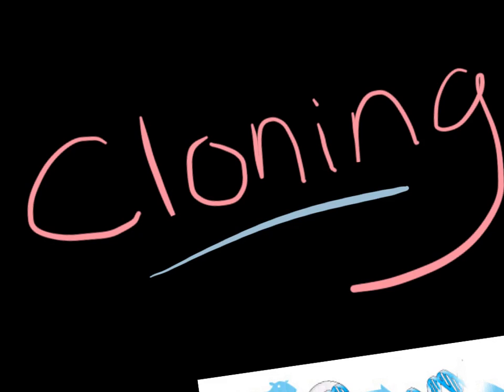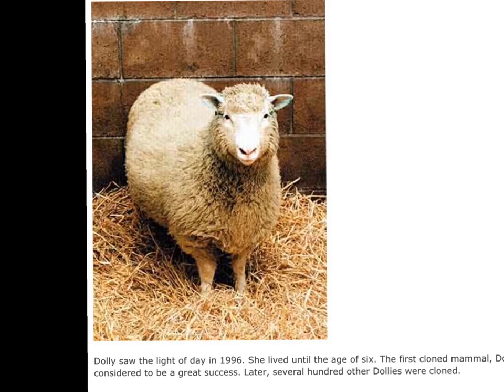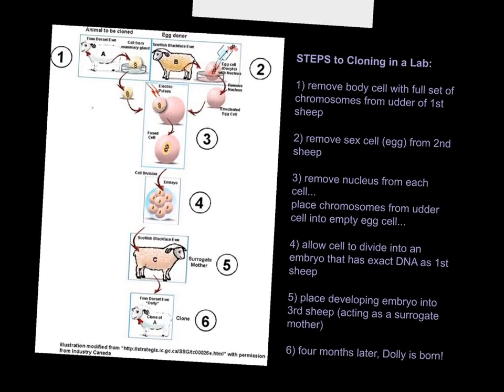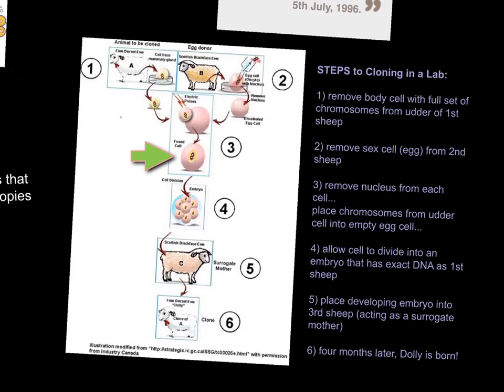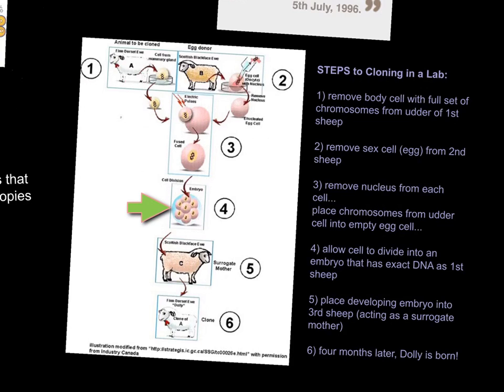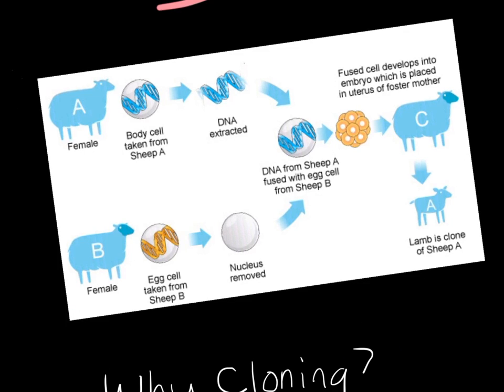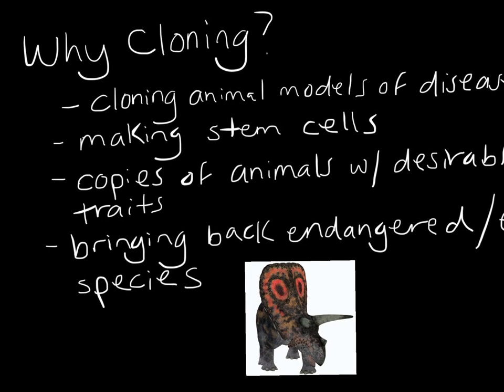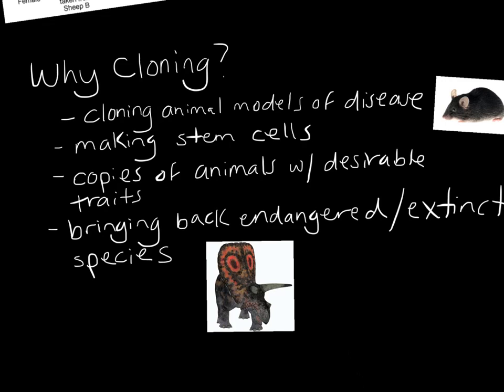What is Cloning?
Introduction to cloning (explained by Mrs. Kuebler through pictures and notes).